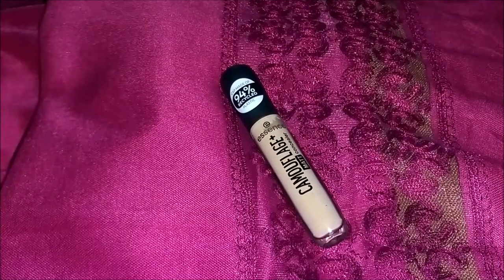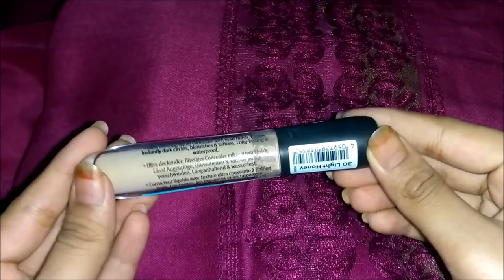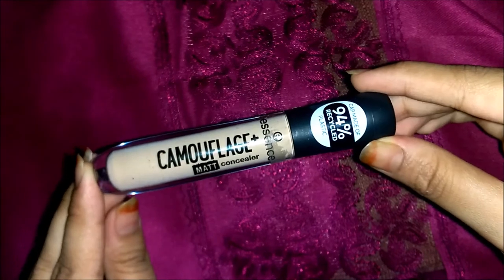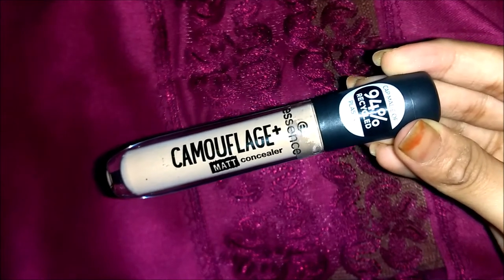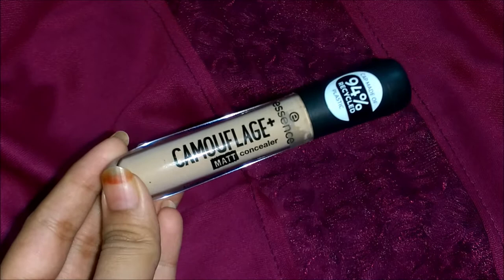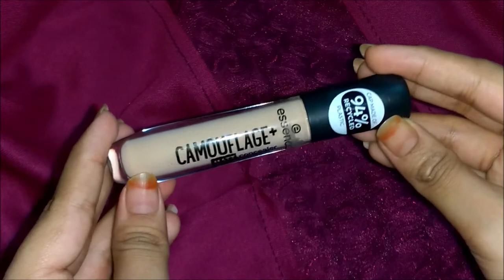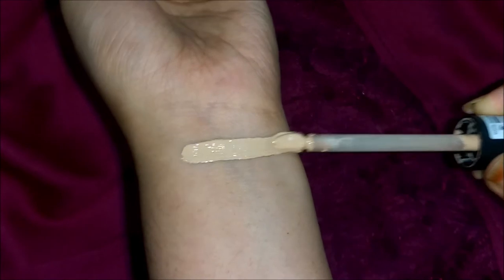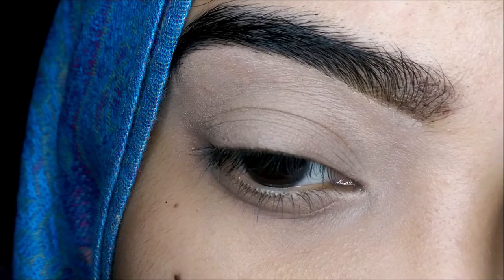Best drugstore concealer India || Essence camouflage+ matt concealer review & demo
Hope u find the review helpful, if u did , please dont forget to hit like & subscribe to my channel & click the bell icon for a notification whenever I upload a new video! 💫💫
~Much Love 💖

Product details - Essence camouflage + Matt concealor
Price - INR 325

👉 Wow aloe vera gel review

👉 Makeup on my 9 yr old cousin